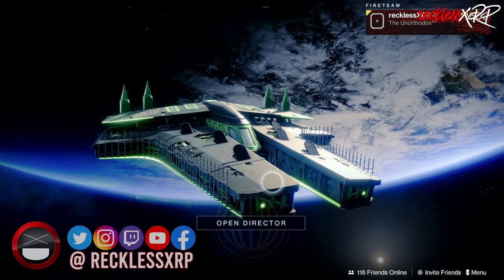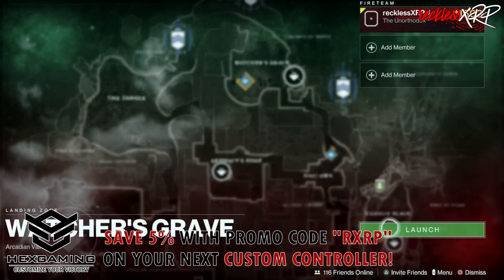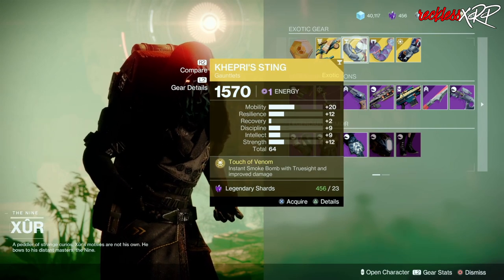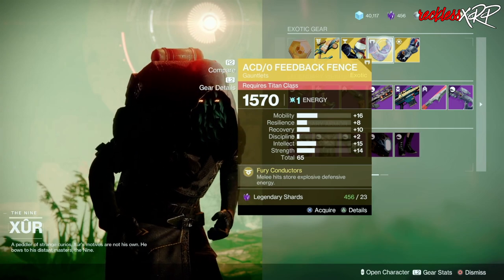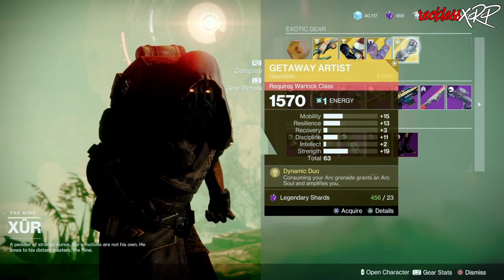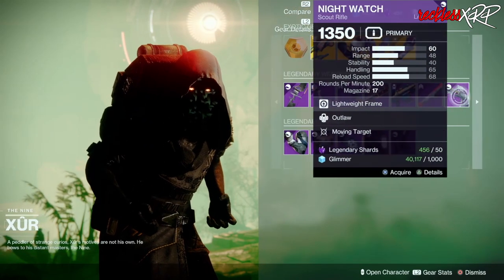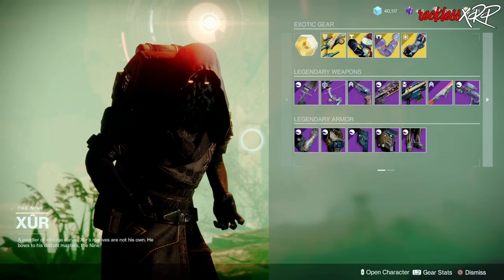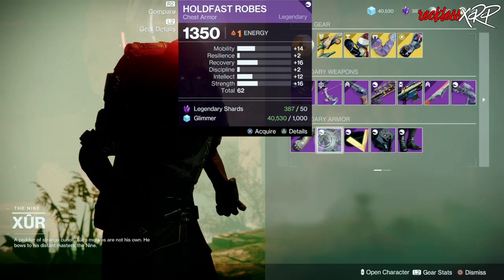Destiny 2: Where Is Xur | Xur In 1 Min | October 28th 2022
Today we are going over where is Xur's location and inventory in 1 min for October 28th 2022. I go over all the weapons and gear for every class he is selling that is worth getting.

CHAPTERS:
0:00 - Beginning
0:30 - Middle
1:00 - End